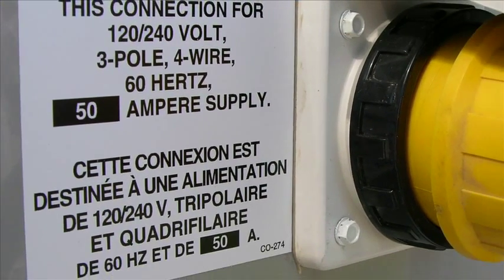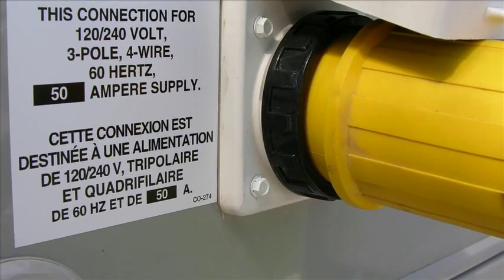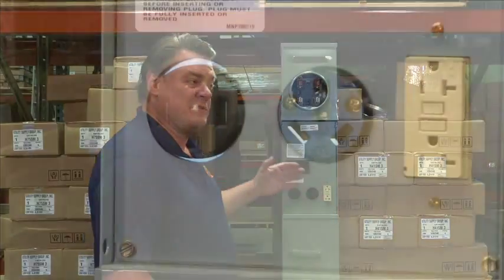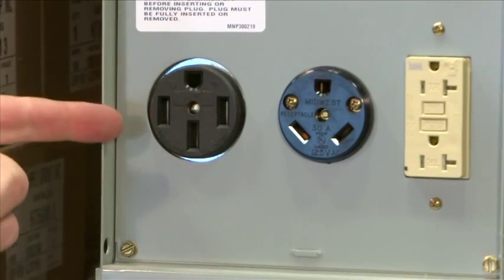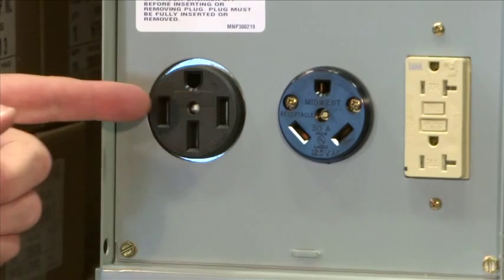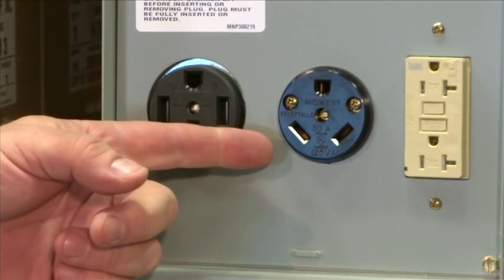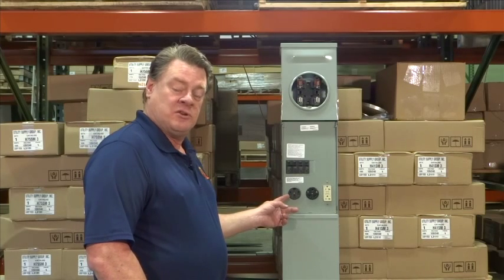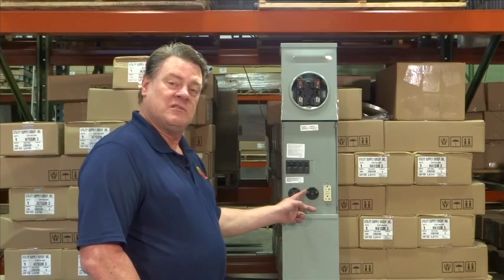Episode 2: 50-amp RV Electrical Service vs. 30-amp Service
In this episode, Wade Elliott of Utility Supply Group, discusses the benefits of outfitting RV campgrounds with 50-amp electrical service.